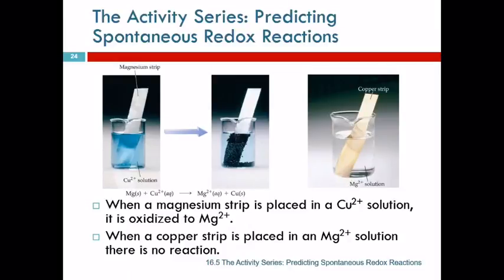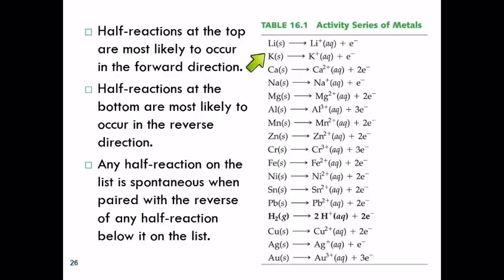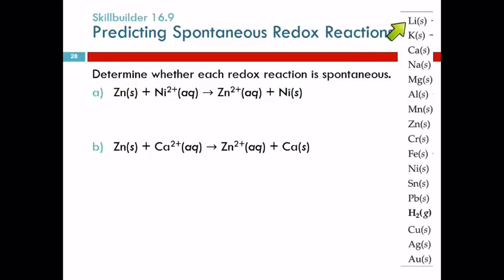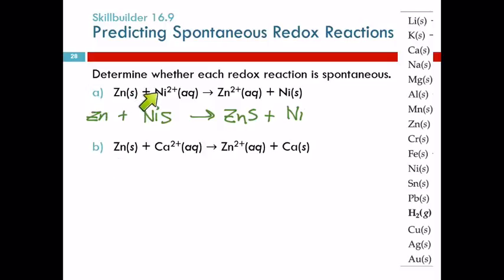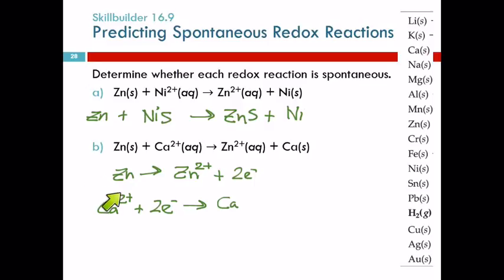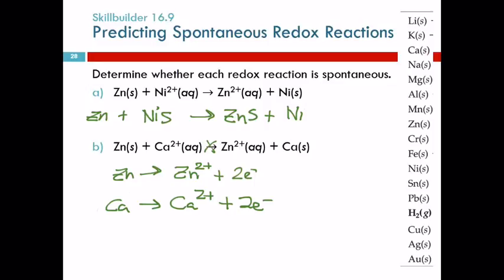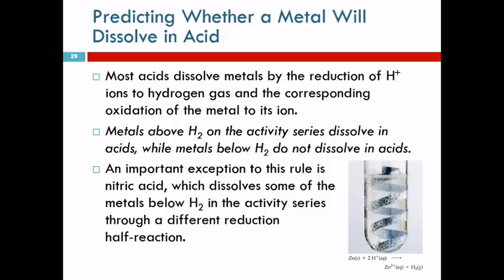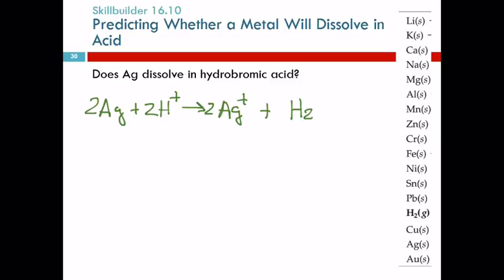16.5 The Activity Series